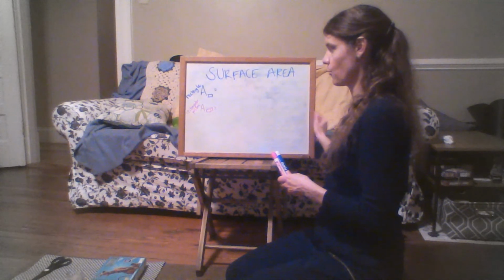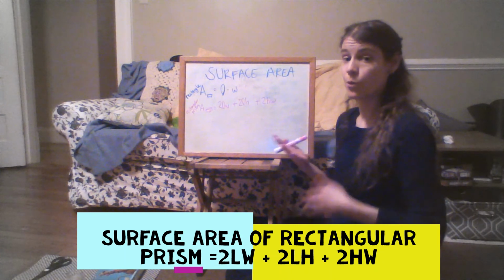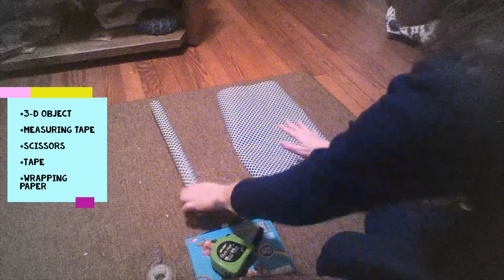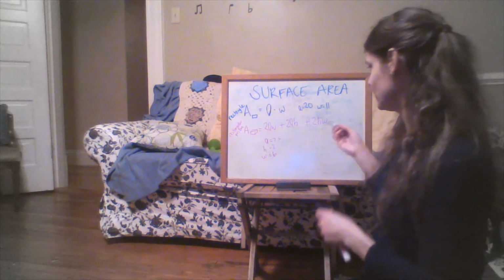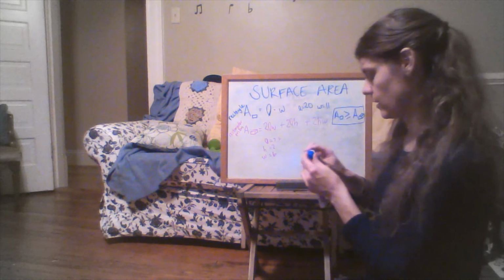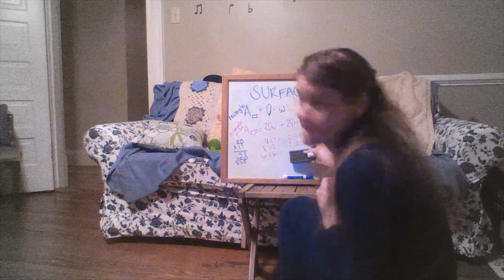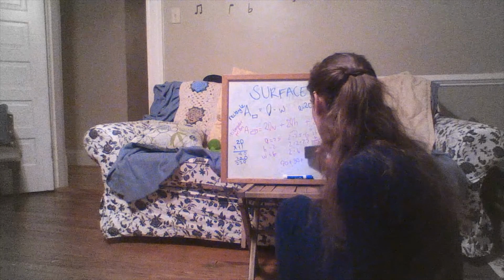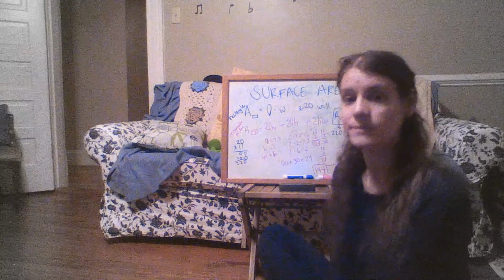Geometry Surface Area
Surface area wraps a present